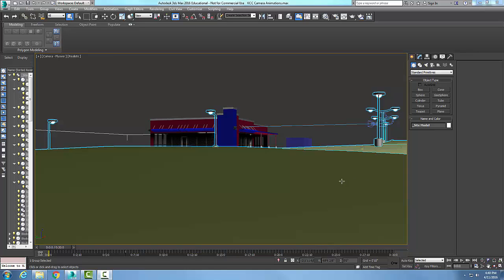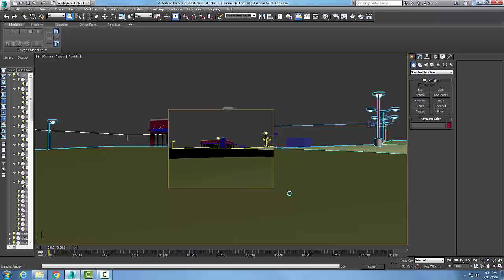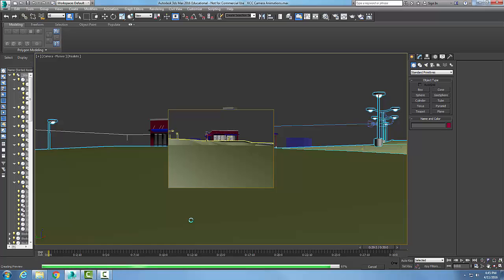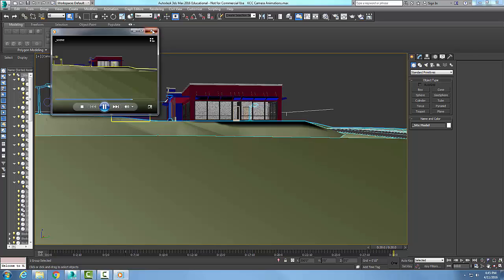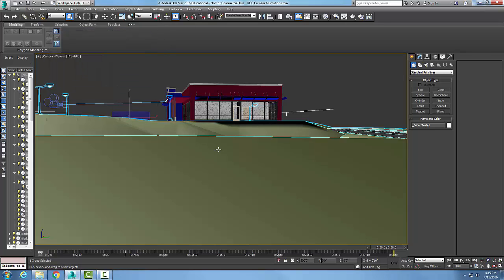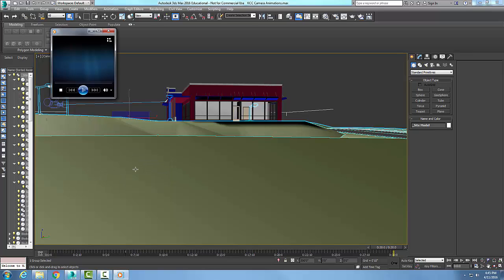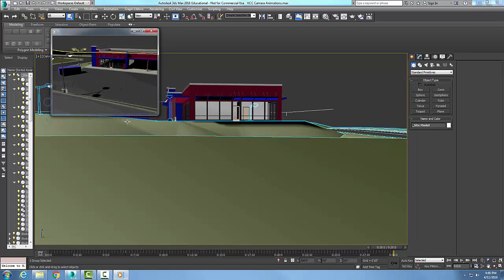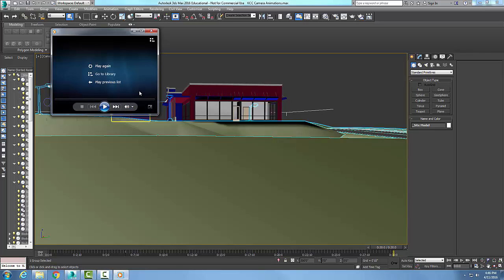3ds Max 14-13 Previewing an Animation